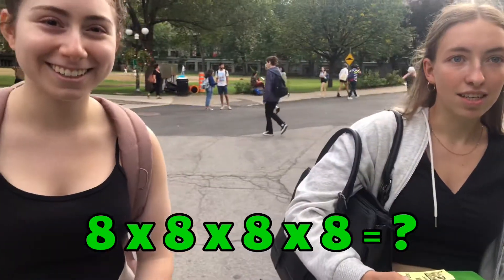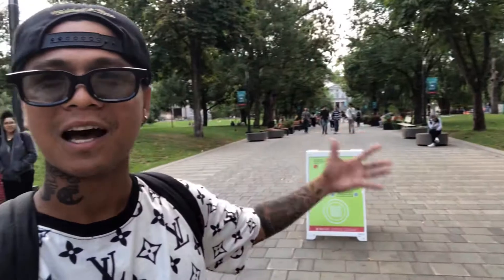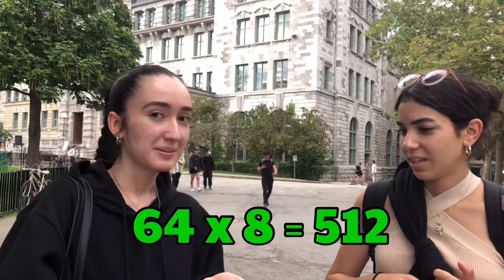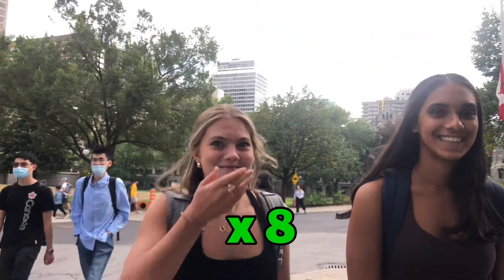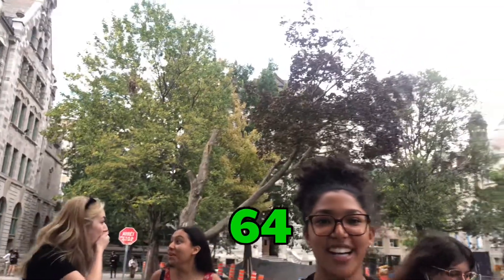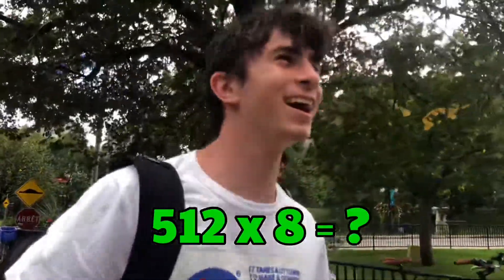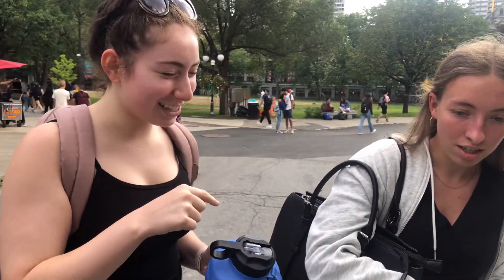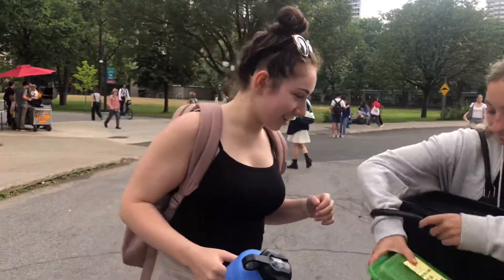Asking College students basic mathematics | McGill University